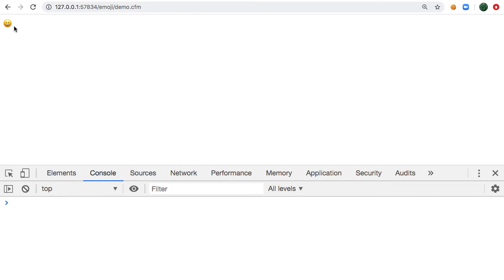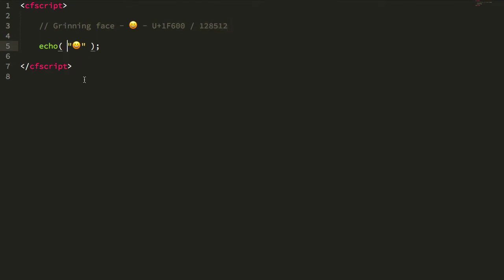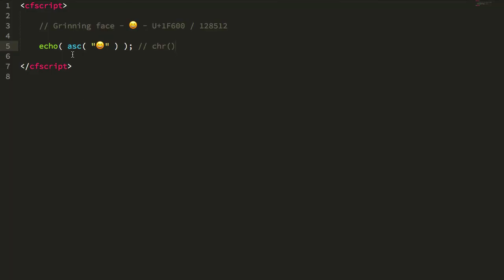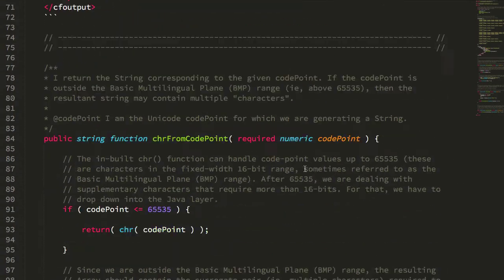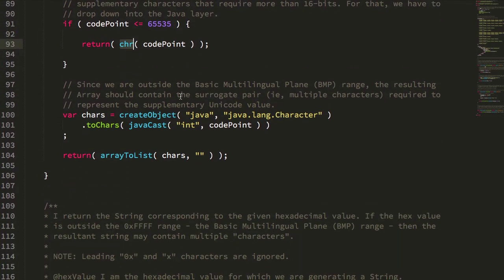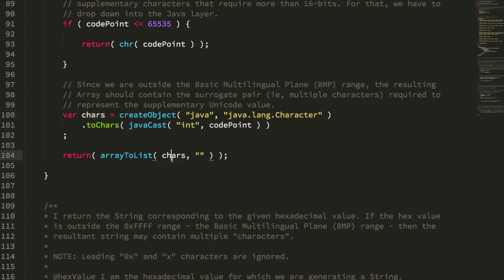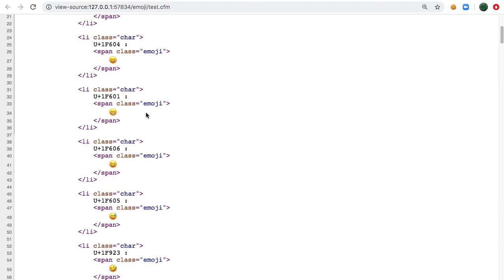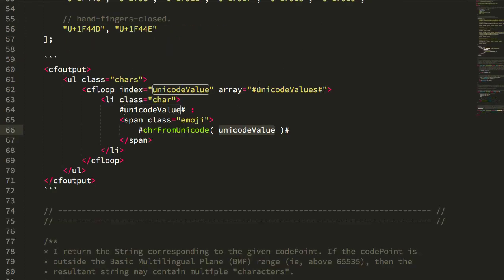Printing Emoji Characters From Unicode CodePoints In Lucee CFML 5.3.5.92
Ben Nadel explores the rendering of Emoji characters based on Unicode notation and Unicode CodePoints in Lucee CFML 5.3.5.92. Since built-in functions like chr() and asc() only work for the first 65,535 CodePoints, we have to dip into the Java layer for Emoji support.